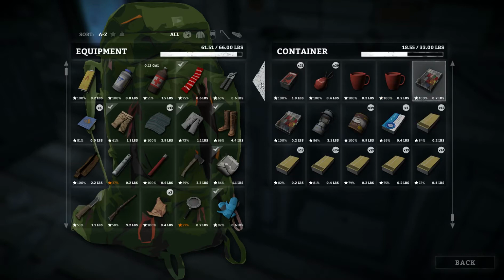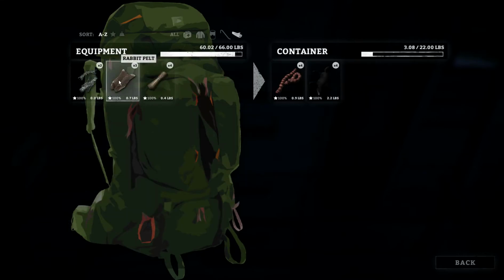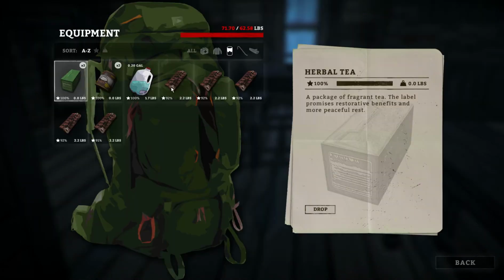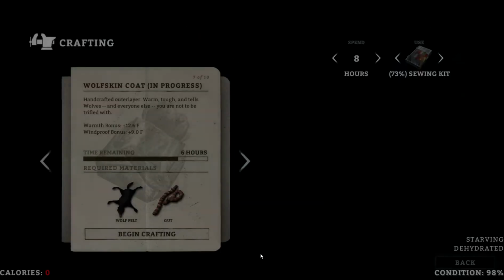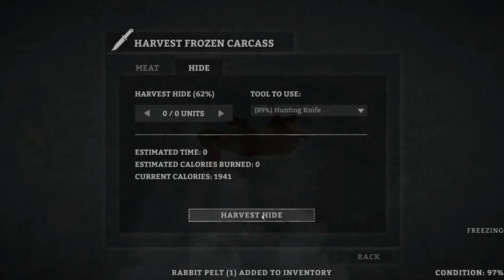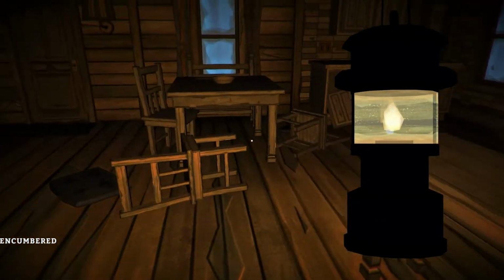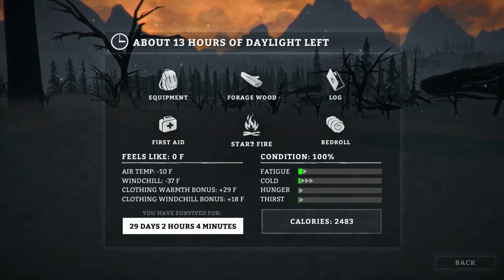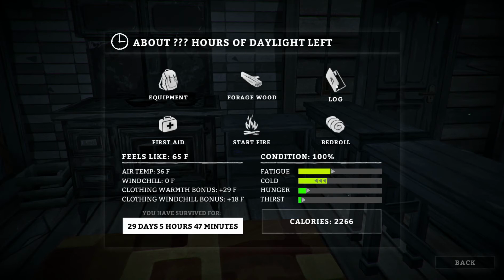Let's Play The Long Dark (v.218) #11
Sorting stuff in farmhouse.  Ready to explore.  When will it stop storming!??!?! Snares and rabbits.  Heading back to barn to check snares.  Wolf & deer.  More stocking.